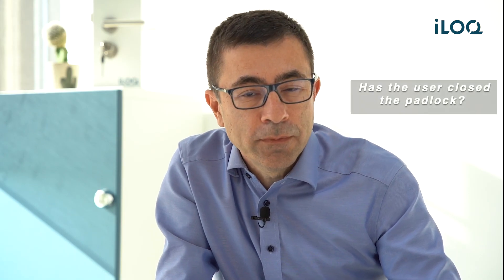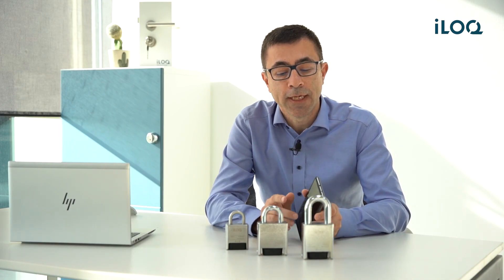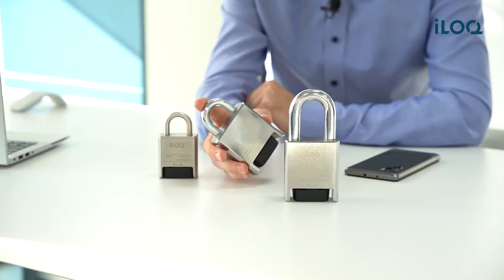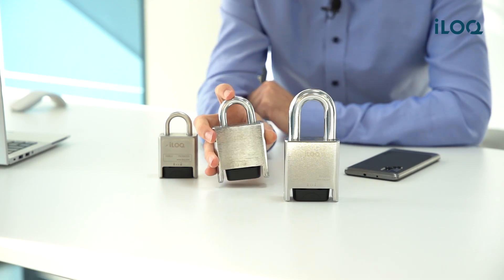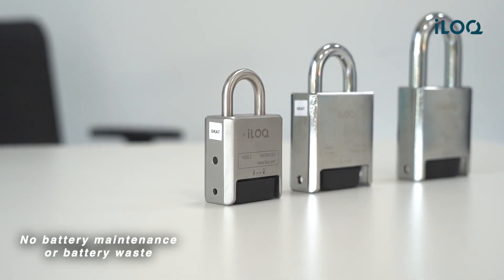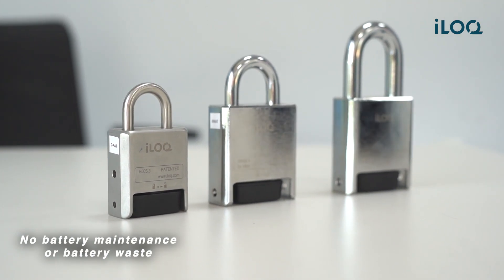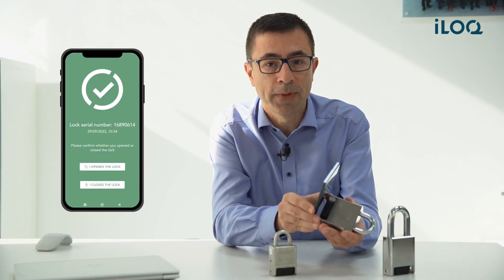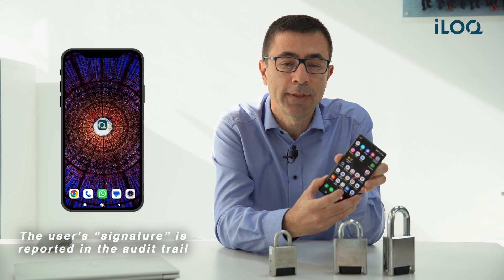Advanced functionality for iLOQ battery-free padlocks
Has your site really been secured? Global Key Account Director, Joaquim Serrahima, explains how advanced functionality in iLOQ's battery-free padlocks gives you the confidence of knowing that the padlock in, for example, a remote critical infrastructure site is indeed closed and the site is secure.